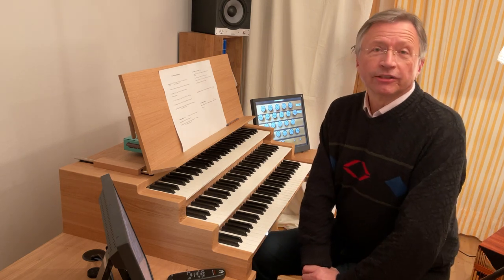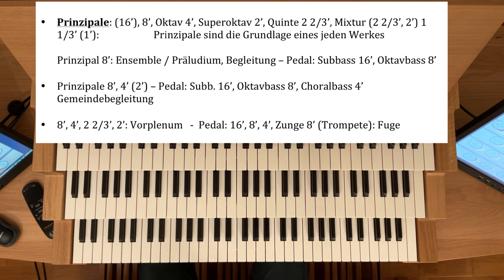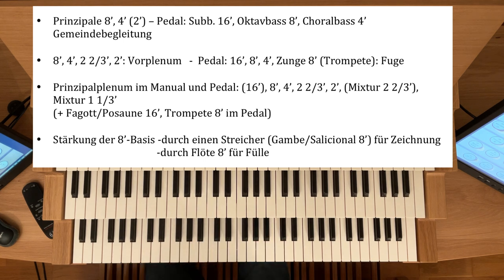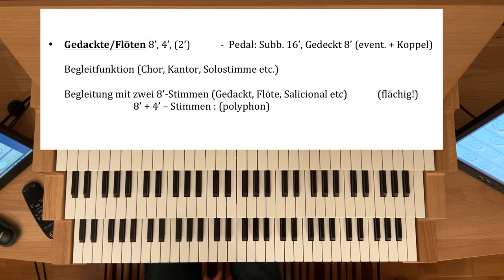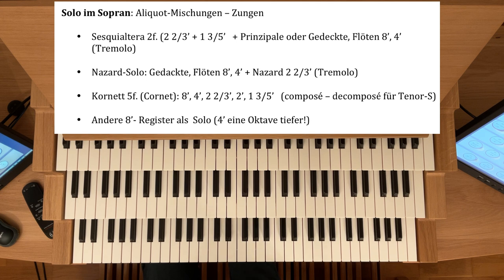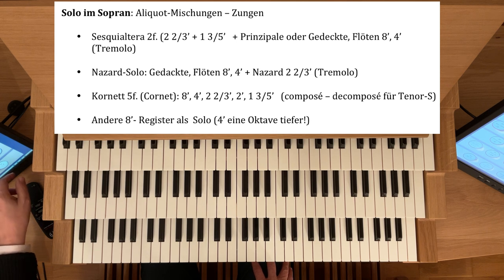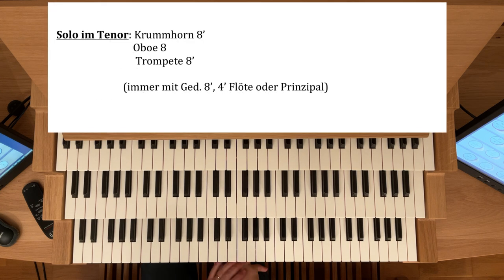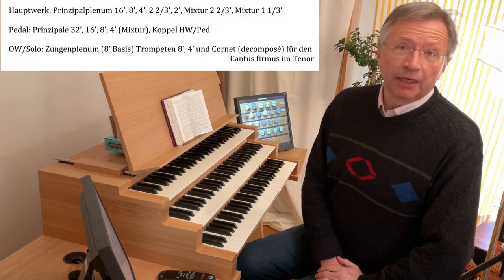Registrieren an der Orgel - Eine erste Einführung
Das Video erläutert Grundprinzipien der Orgelregistrierung.